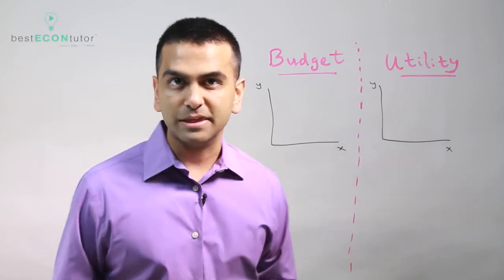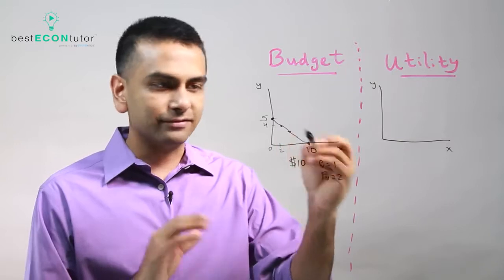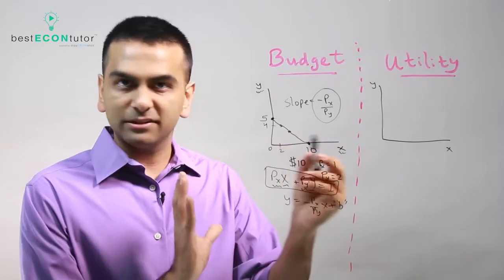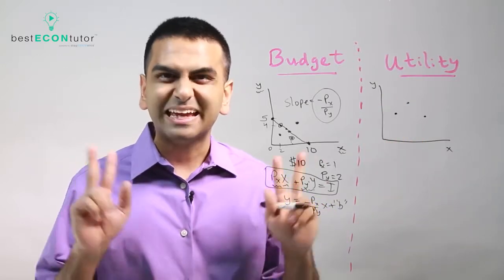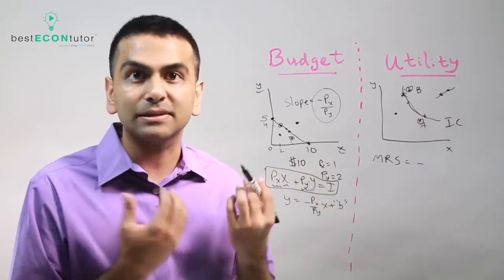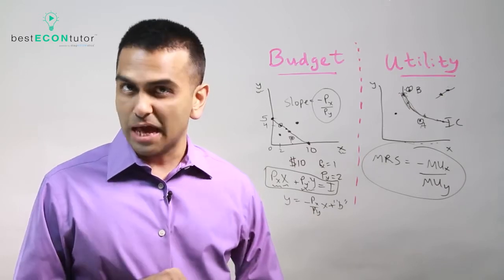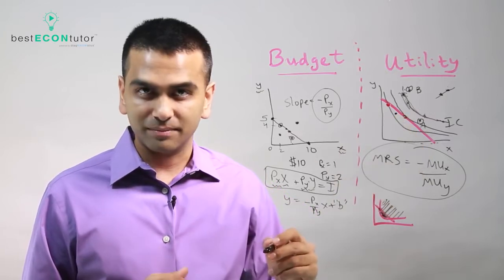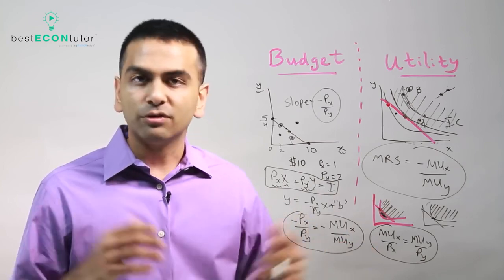Indifference Curves, MRS, and Utility Maximization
Rohen Shah explains the Rational Spending Rule, including indifference curves, MRS, and utility maximization.